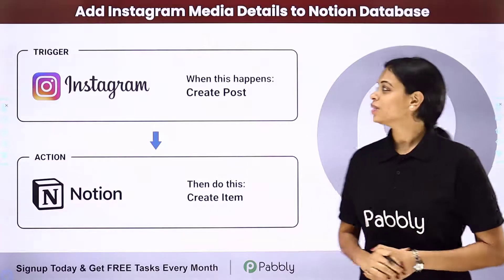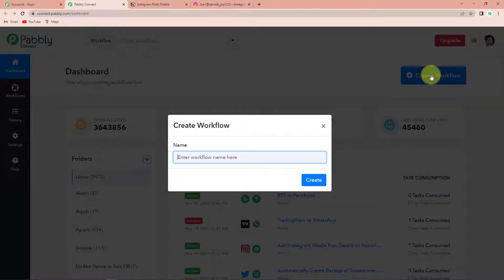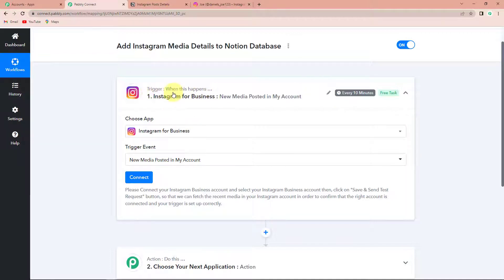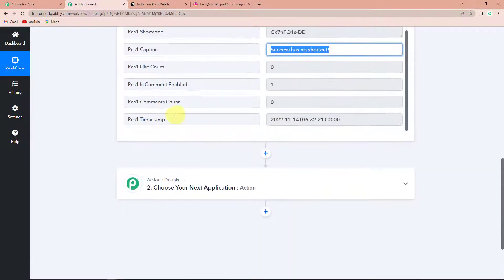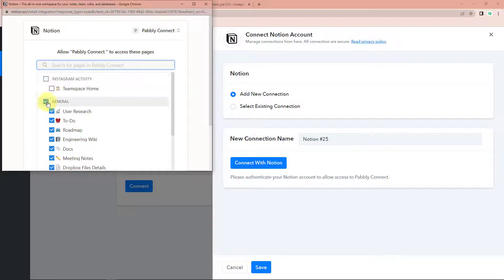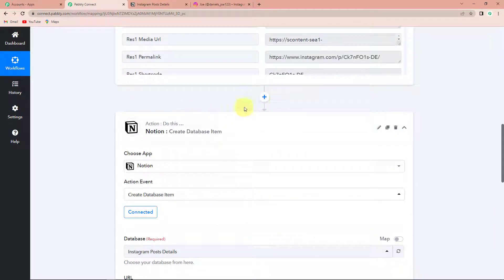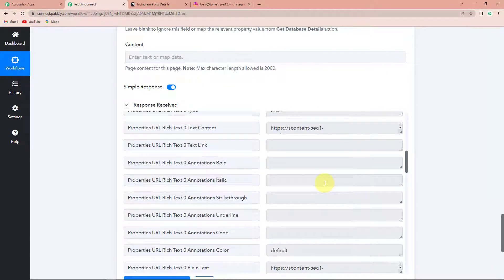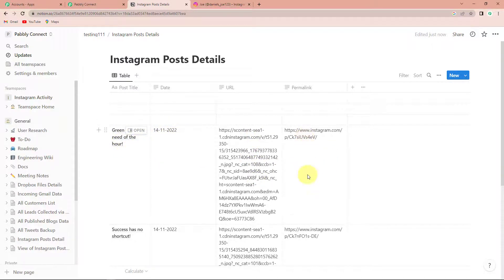How to Add Instagram Media Details to Notion Database - Instagram Notion Integration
Track, organize, and manage a specified Instagram feed without having to leave your Notion database! Here, in this video, we are going to learn how to set up Instagram & Notion integration, so that when a photo or video is posted to your Instagram account, it will automatically create an item in Notion database.

This easy integration can be done within a few clicks with the help of Pabbly Connect software.